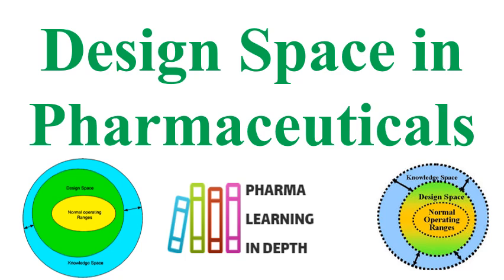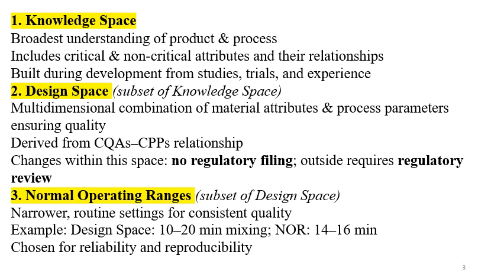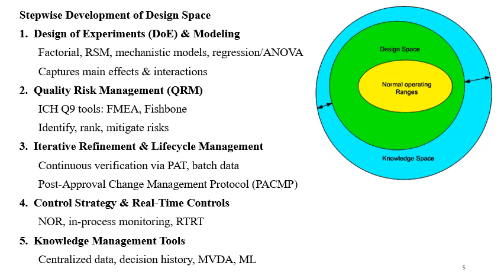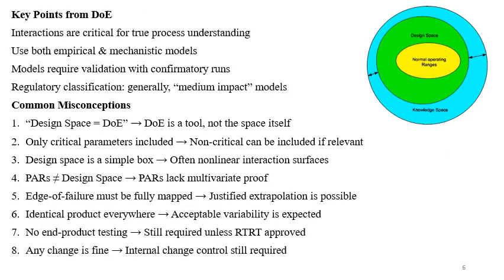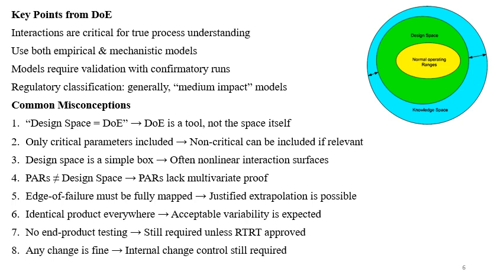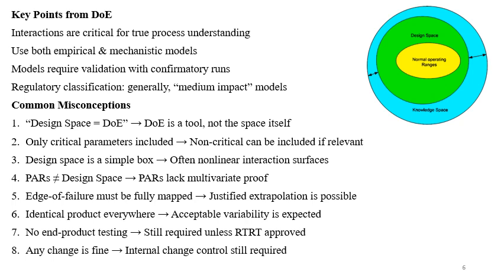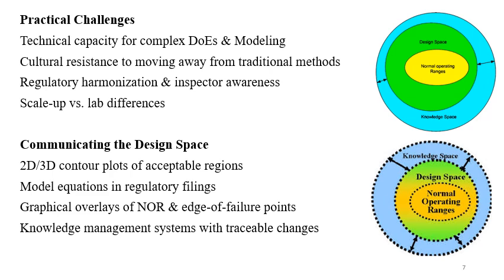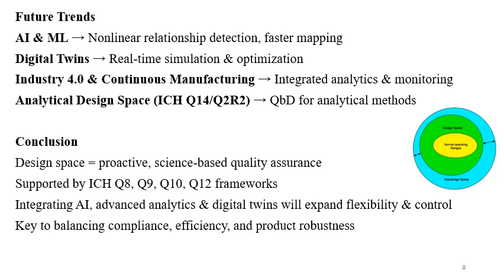Design Space in Pharmaceuticals